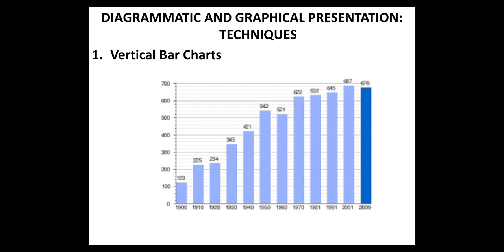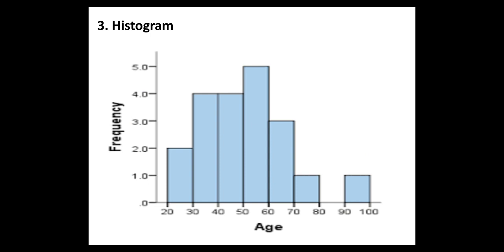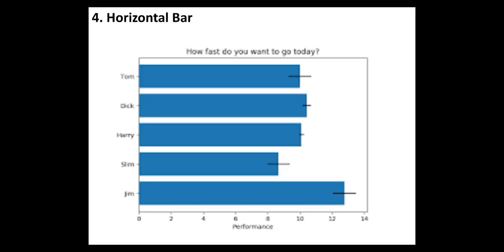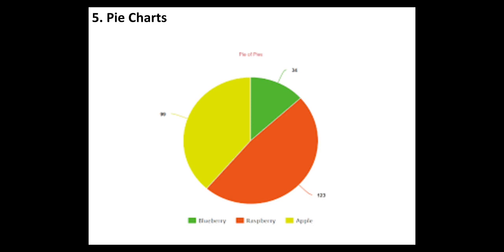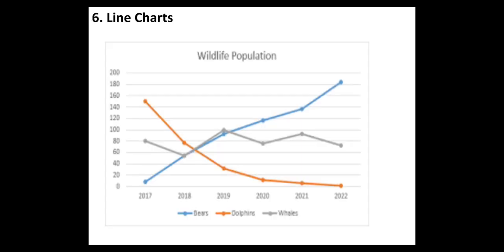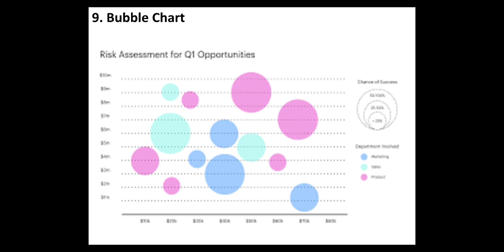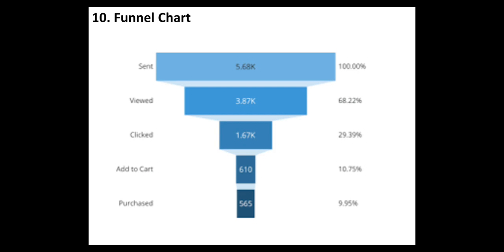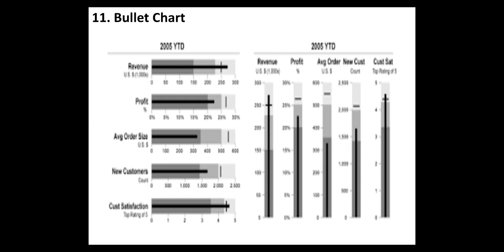Diagramatic and Graphical Presentation Techniques